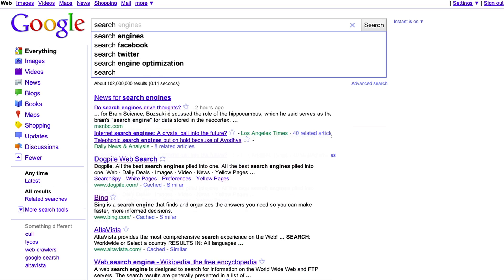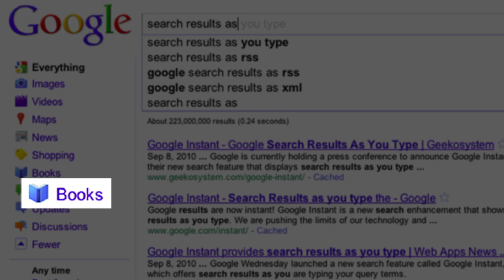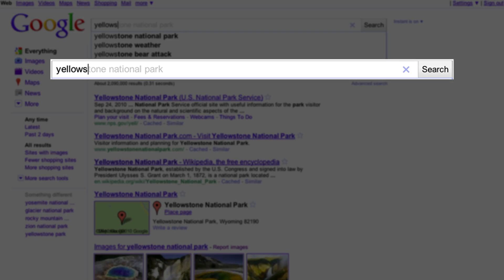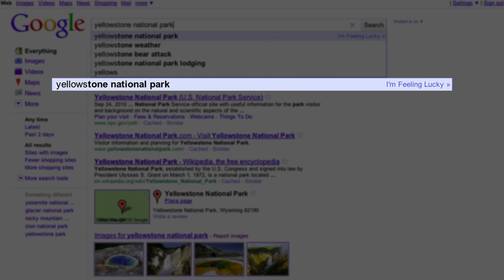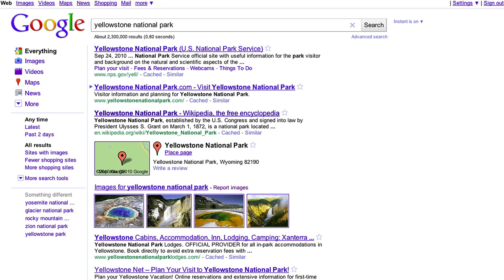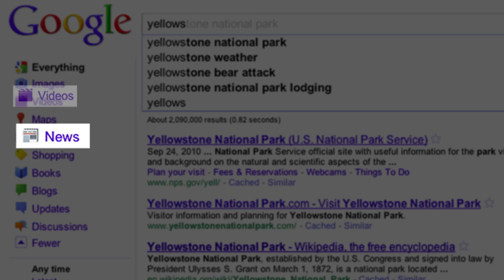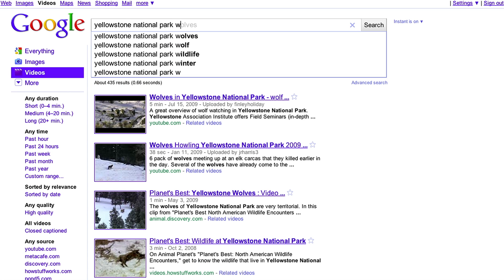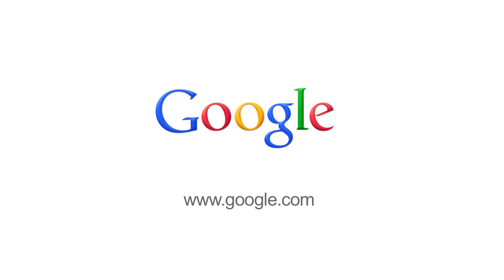Google Instant Enhancements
Google Instant has two new enhancements: new keyboard navigation features and the availability of Google Instant across more search features, like News, Video and Books. New keyboard navigation features allow you to fly through and choose your Instant search results using just your keyboard, with no need for a mouse or touchpad.  And check out how Google Instant works on many of the search features listed on the left hand navigation of the search results page.